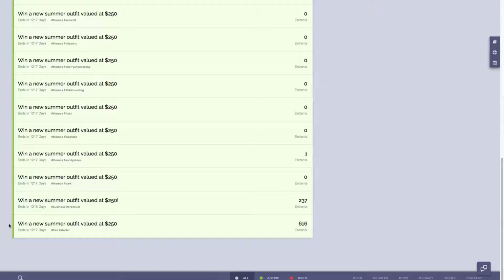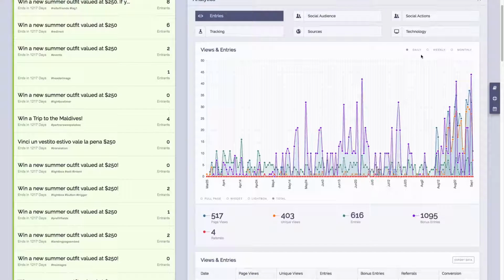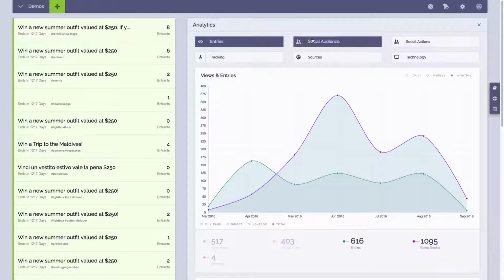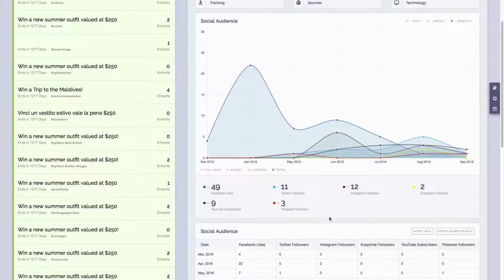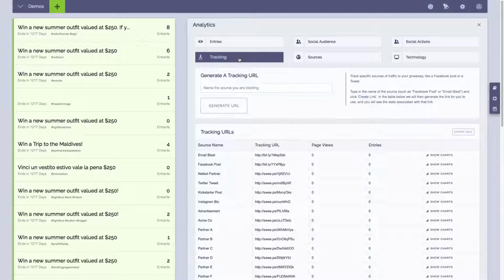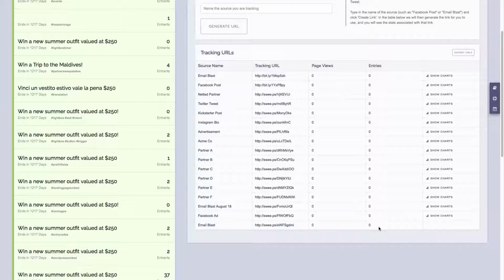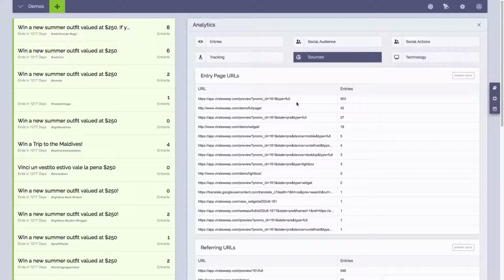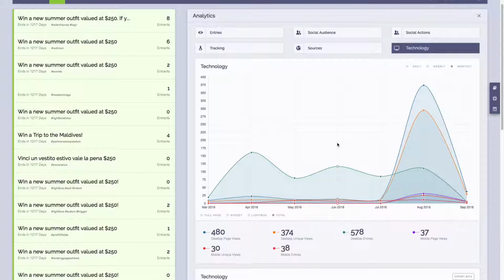ViralSweep - Sweepstakes Analytics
Make the most out of your sweepstakes with ViralSweep's sweepstakes analytics. Get a comprehensive report of your sweepstakes performance in real time. Get ViralSweep for free for the first seven days

In this video, we'll learn how to view, analyze, and export through the ViralSweep Analytics dashboard.